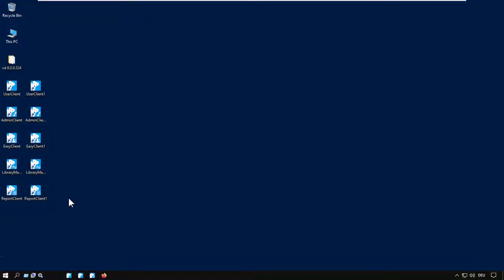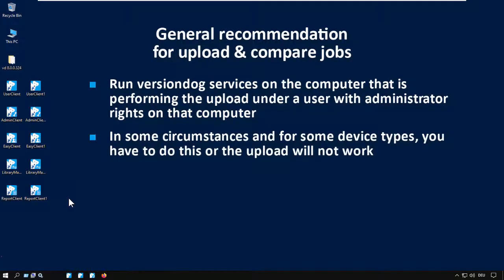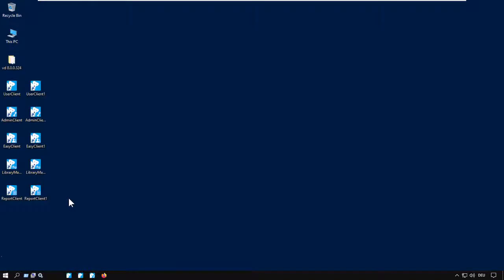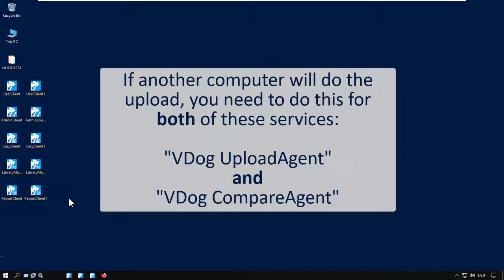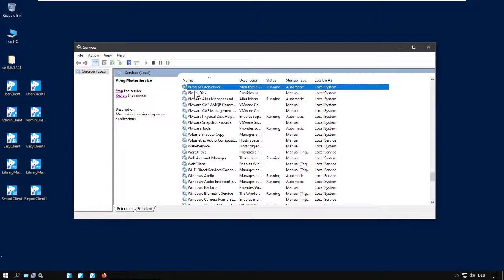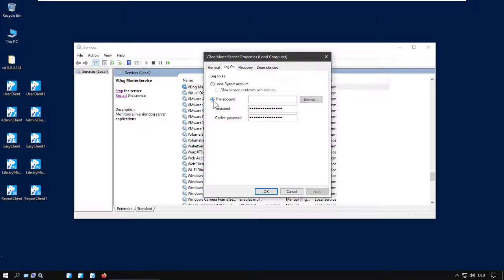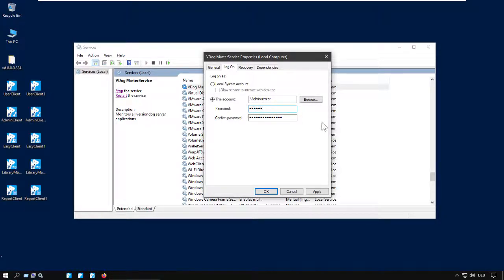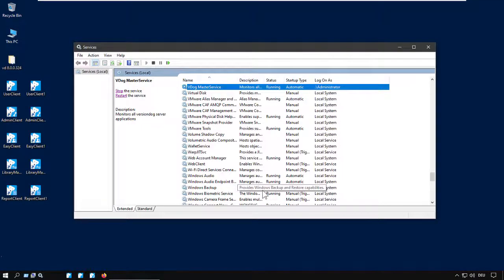Recommended for all upload and compare jobs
If you know from AUVESY Support or versiondog INFO that it is definitely necessary for your device type or circumstances that versiondog services run with administrator rights, then this is where to find the setting.